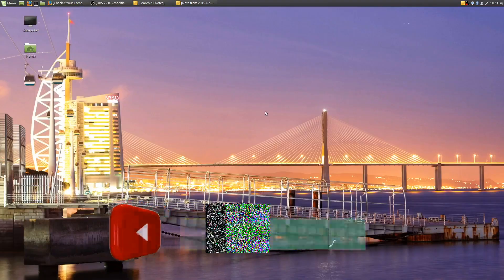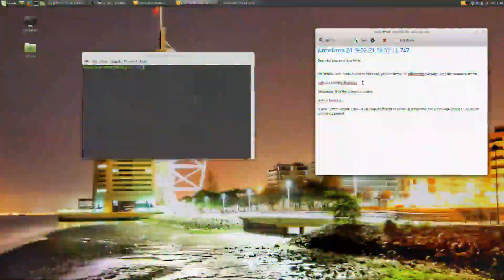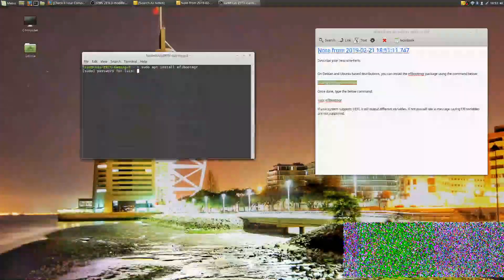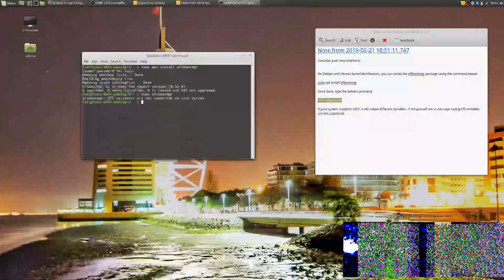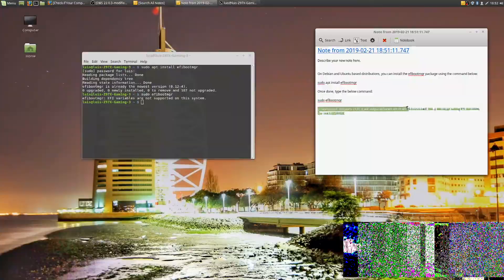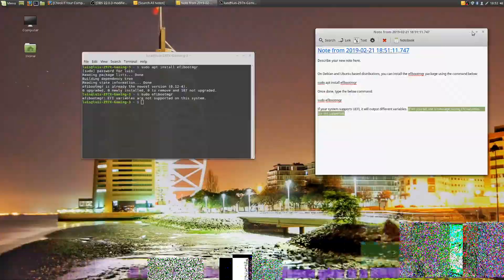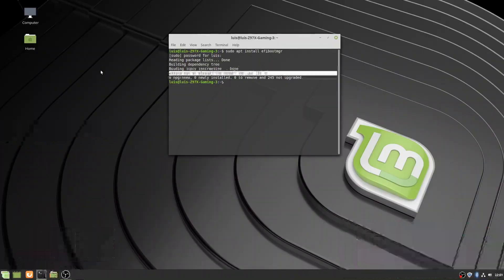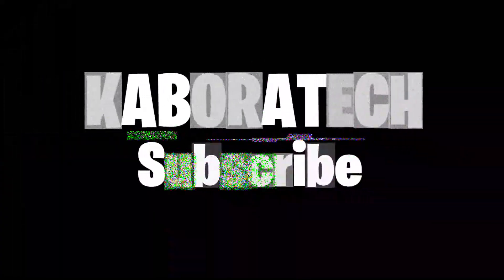Check if you are using UEFI or BIOS on Linux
sudo apt install efibootmgr

sudo efibootmgr

If your system supports UEFI, it will output different variables. If not you will see a message saying EFI variables are not supported.

UEFI or Unified Extensible Firmware Interface was designed to overcome some of the limitations of BIOS. It added the ability to use larger than 2 TB disks and had a CPU independent architecture and drivers. With a modular design, it supported remote diagnostics and repairing even with no operating system installed and a flexible without-OS environment including networking capability.

Advantage of UEFI over BIOS
UEFI is faster in initializing your hardware.
Offer Secure Boot which means everything you load before an OS is loaded has to be signed. This gives your system an added layer of protection from running malware.
BIOS do not support a partition of over 2TB.
Most importantly, if you are dual booting it’s always advisable to install both the OS in the same booting mode.

boot - How can I tell if my system was booted as EFI/UEFI or BIOS
boot - How to know if I'm booting using UEFI?
How to detect whether Linux runs in UEFI or BIOS mode
Check BIOS, UEFI, motherboard info in Linux
Why install in UEFI mode instead of legacy (BIOS) mode
como verificar se Linux esta bios ou uefi
Linux UEFI
Ubunto UEFI
Mint UEFI